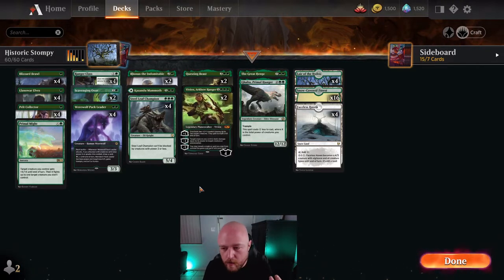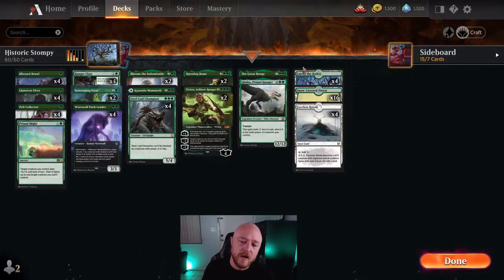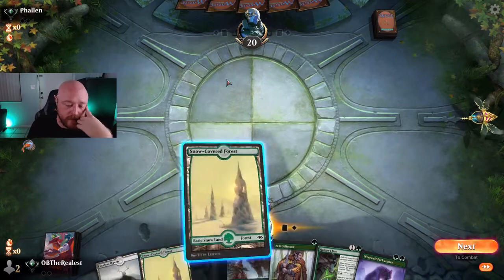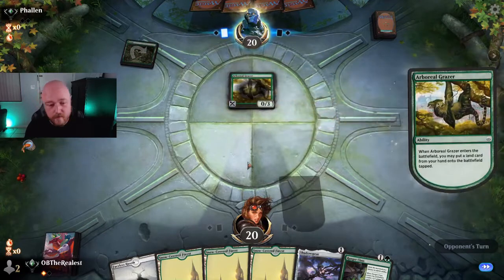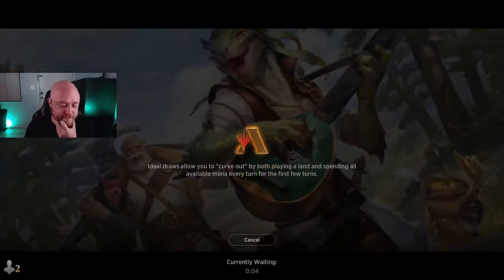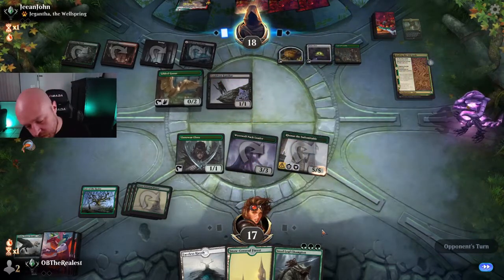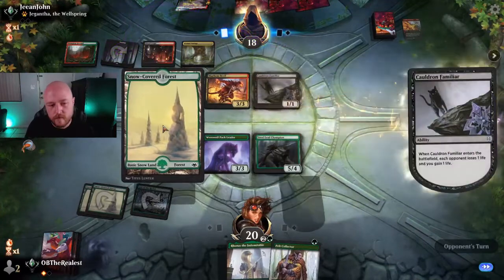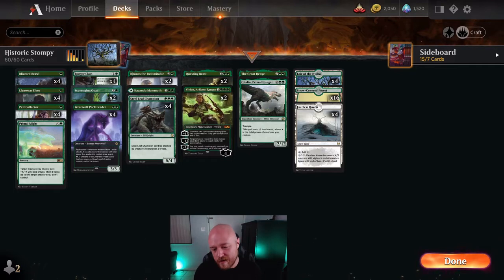Getting Mean with Mono-Green (....snow)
ADVISORY: Mild Language

Today OB is getting mean with mono-green (. snow).

Playing big creatures, smacking face. It's a simple and effective plan.
Mono-Green is a popular aggressive strategy in Magic: The Gathering and a great start for anyone looking to get into the game!
Thank you all for the support, let me know what you think of the deck by commenting below!

Decklist:
Deck
16 Snow-Covered Forest (MH1) 254
4 Lair of the Hydra (AFR) 259
4 Faceless Haven (KHM) 255
4 Llanowar Elves (M19) 314
4 Ranger Class (AFR) 202
4 Werewolf Pack Leader (AFR) 211
4 Steel Leaf Champion (DAR) 182
2 Questing Beast (ELD) 171
2 Rhonas the Indomitable (AKR) 213
1 Kazandu Mammoth (ZNR) 189
4 Pelt Collector (GRN) 141
4 Blizzard Brawl (KHM) 162
2 Vivien, Arkbow Ranger (M20) 199
2 Scavenging Ooze (M21) 204
1 Primal Might (M21) 197
1 The Great Henge (ELD) 161
1 Ghalta, Primal Hunger (JMP) 399

Sideboard
2 Ram Through (IKO) 170
2 Shifting Ceratops (M20) 194
2 Snakeskin Veil (STA) 57
1 Shadowspear (THB) 236
2 Grafdigger's Cage (M20) 227
2 Reclamation Sage (M19) 196
2 Vivien, Arkbow Ranger (M20) 199
2 The Great Henge (ELD) 161